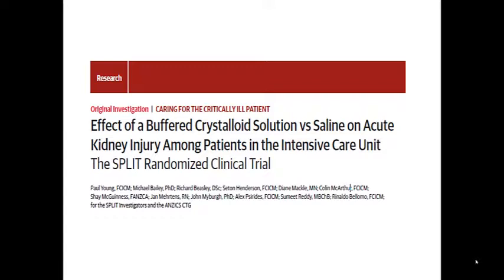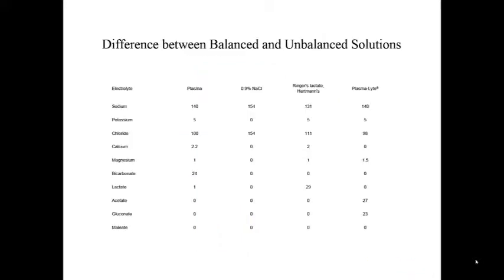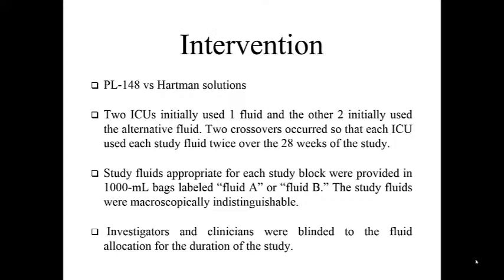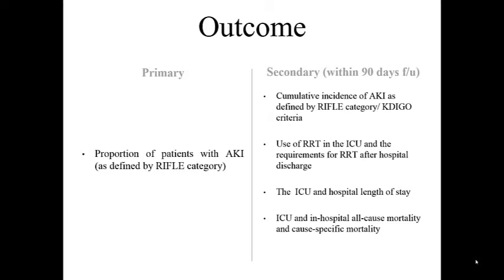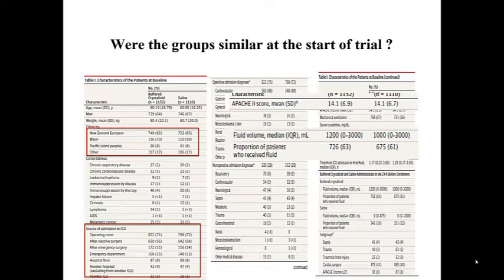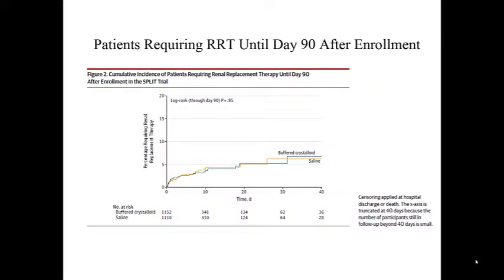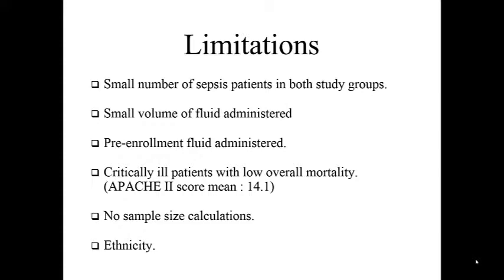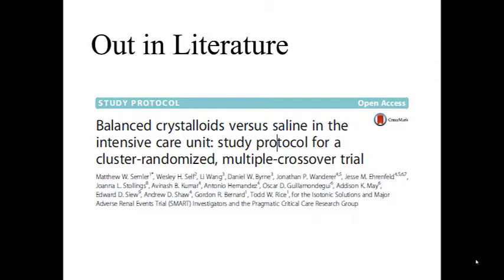SPLIT study (Journal Club) 05052017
By Dr. Muhammad Farooq